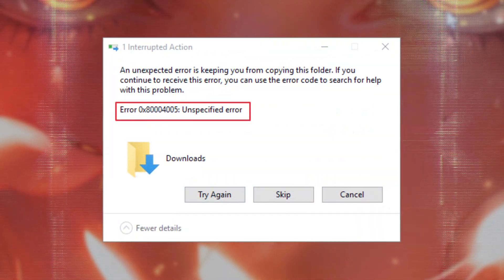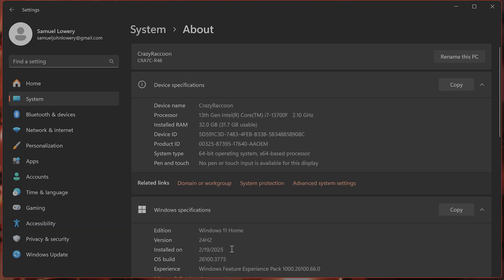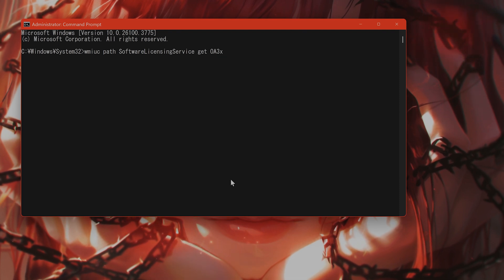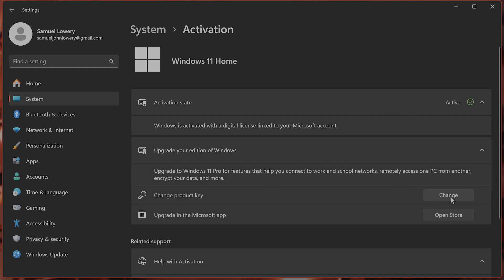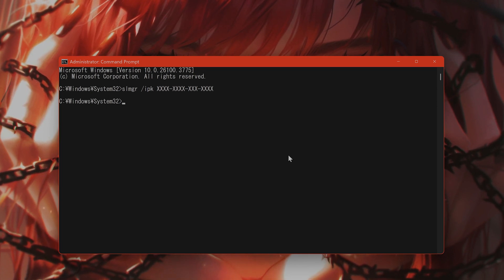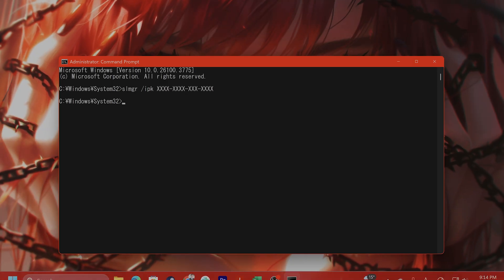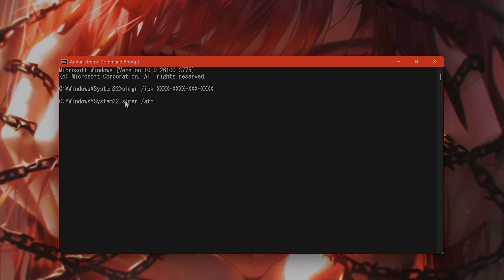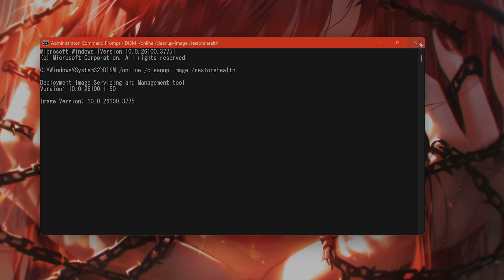0x803FA067 Windows 11 Error - Easy Fix - 2025 Update!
Fix Windows 11 activation error 0x803fa067 quickly and easily. This guide shows how to solve 0x803fa067 Windows 11 activation issues, whether you're seeing error code 0x803fa067 Windows 11 activation, "активация Windows 11 ошибка 0x803fa067", or "solucionar problema 0x803fa067 Windows 11". Get rid of 0x803fa067 Windows 11 for good.